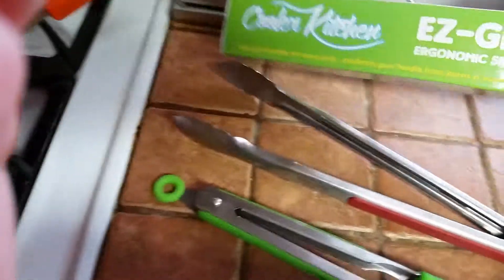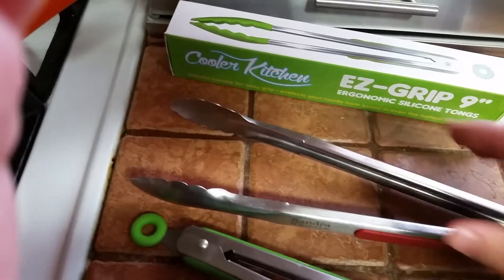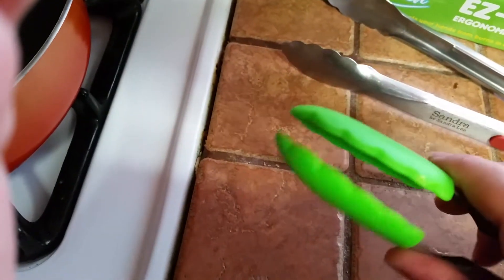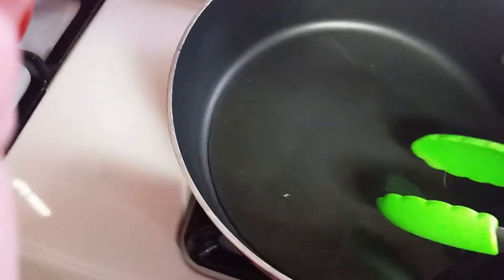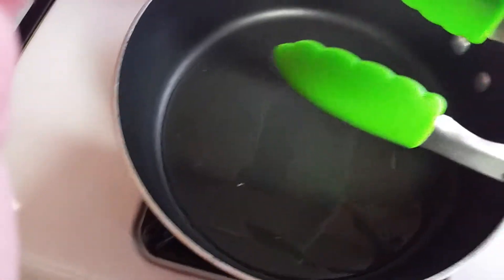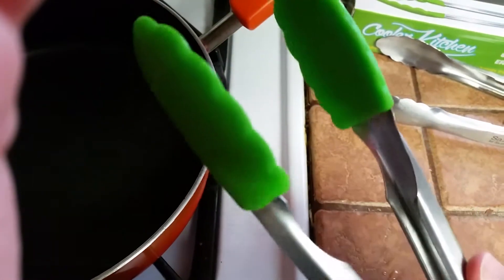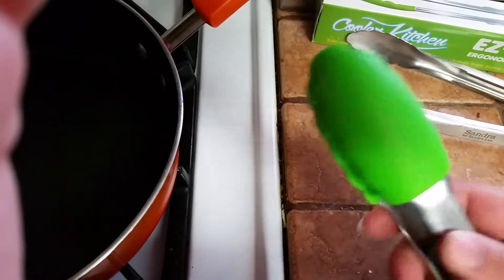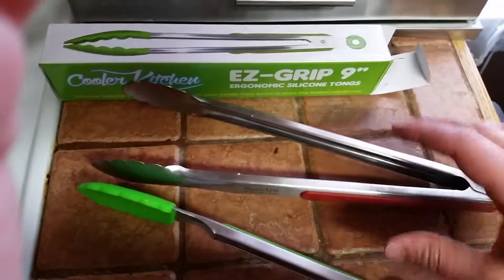Ez grip 9" tongs